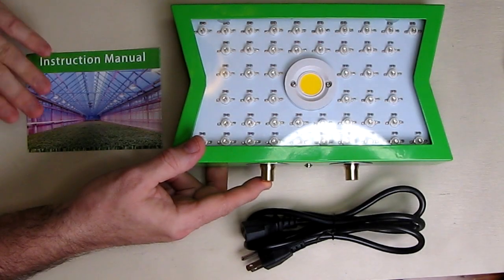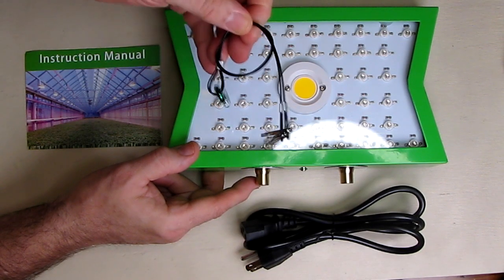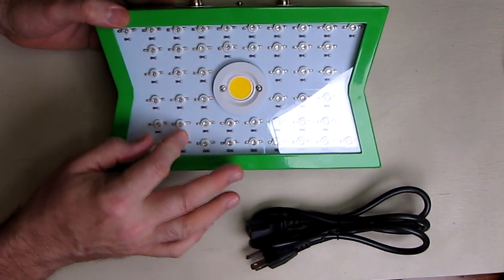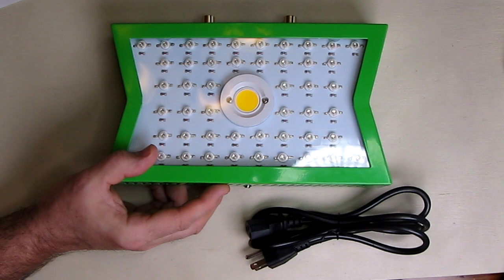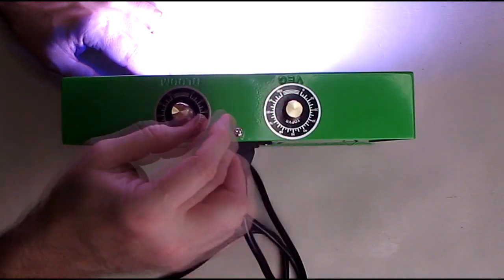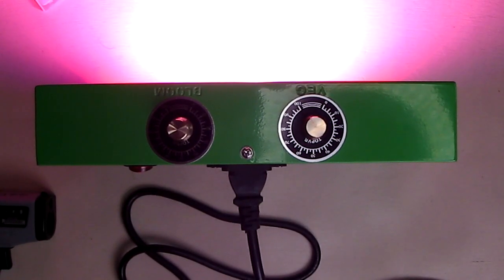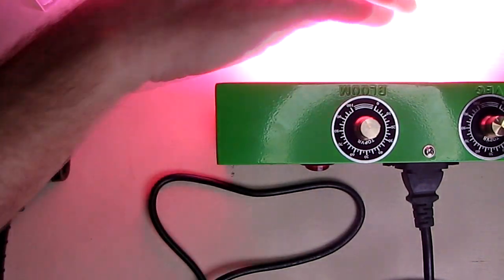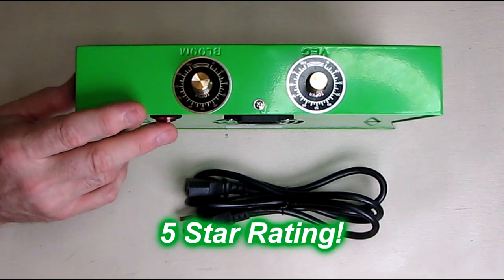BEST LED COB GROW LIGHT 1200W, Adjustable Veg & Bloom Switch Full Spectrum REVIEW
ORDER COB LED Grow Light 1200W, Adjustable Veg & Bloom Switch Full Spectrum Growing Lamps

□ Electronic Components
         □ Hobbies:

【COB INTEGRATION & CHIP UPGRADES】: Romancelink grow light adopted the latest integrated COB technologies which is more powerful and improves the color uniformity and luminous effectively. The new upgraded Dual-Chips 10W LEDs is brighter than the traditional 3W and 5W LEDs, and scientifically designed to keep the balance of the PAR Output and Coverage.
【ADJUSTABLE KNOBS FOR WHOLE CYCLE】Compared to the traditional, Our LED grow light has intensity adjustable function operating by ‘VEG’ and ‘BlOOM’ knobs . The blue or red spectrum level can be adjusted independently from 0% up to 100% brightness, so you can control it for different growing stages. It’s suitable for the whole growth cycle of plants.
【ENERGY SAVING 70% THAN HPS/MH】Romancelink 1200W LED plant grow light is more scientifically designed to be more energetic, only consumes 110 watt, energy/cost saving.
【POWERFUL COOLING SYSTEM 】The high speed quiet fan and upgraded aluminum heat sinks keep the lights cool and quiet and working longer in every LED grow lamp.
【PRODUCT GUARANTEE 】Romancelink growing light obtained FCC,CE, ROHS certificates. We support 36 months warranty and return policy. Customer satisfaction is our first priority.